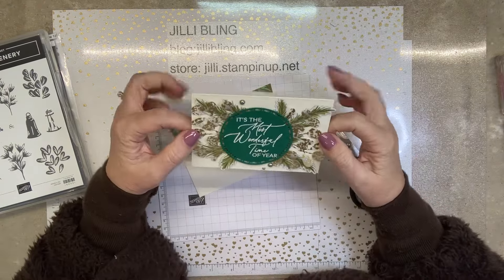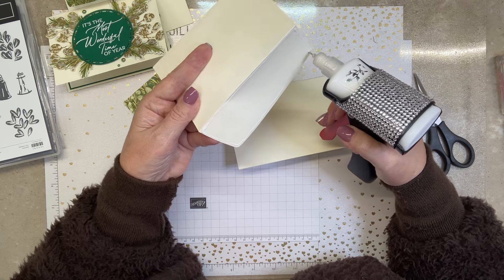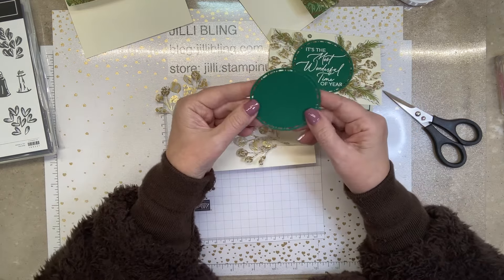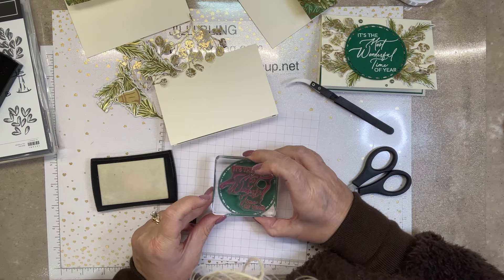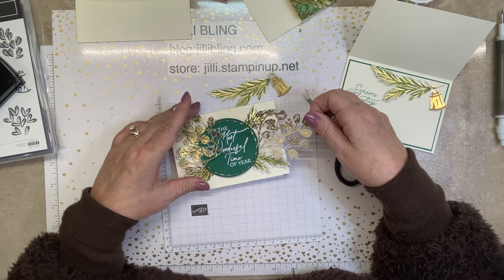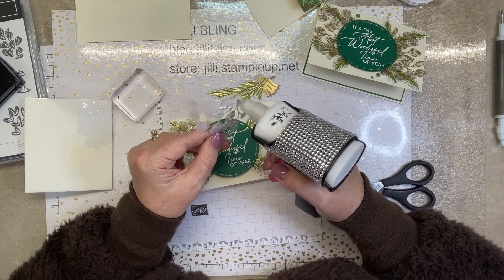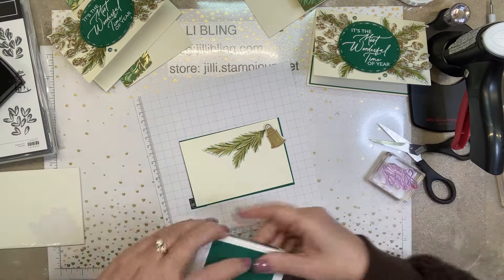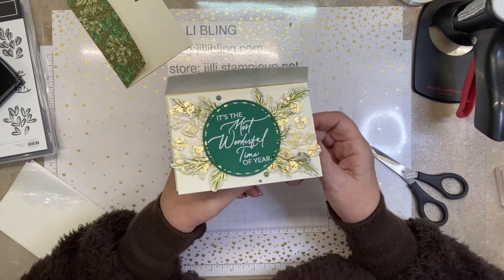#1 Stampin Up Note cards and Envelopes - Shaded Spruce Vellum Golden Greenery Card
Many of these cards were inspired by Monica Formosa

Combine elegant Golden Greenery DSP with a pack of Note Cards/Envelopes and a few accessories and BANG you have the best mini cards/envelopes.  I was inspired and made five different designs.  what do you think?

Here is a link to my online store where I list all the products used to make ALL five cards

Here is a link to my blog where I share all the details and photos:

If you are placing an order for $150 or more, I want you to enjoy all of the Host Rewards you have earned.  If your order is less than $150, I’d love for you please add this Host Code U3YTUM49 when prompted. Thank you!

Let me know if you have any questions… and Happy Stampin!
JilliBling

#1 vellum Spruce Card
Vellum 4 x 12 strip
Circle die 3 x 3
In spruce 4 3/4 x 3 1/4
In vanilla 4 5/8 x 3 1/8

#2 Cherry Card
DSP 3 x 3
Cherry layer 3 1/8 x 3 1/8
In cherry 4 3/4 x 3 1/4

#3 Seafoam Card
Spruce layer 3 x 4 1/2
Seafoam 2 7/8 x 4 3/8
Label 2 3/4 x 1 1/2

#4 Mossy Card
DSP 3 1/2 x 5
DSP 3 x 4 1/2
Tag 4 1/4 x 2 3/4
In mossy 4 3/4 x 3 1/4

#5 Bliss Card
DSP 2 5/8 x 5
Bliss layer 2 3/4 x 5
Words vanilla strip
In bliss 4 3/4 x 3 1/4

Envelope DSP 5 1/4 x 2